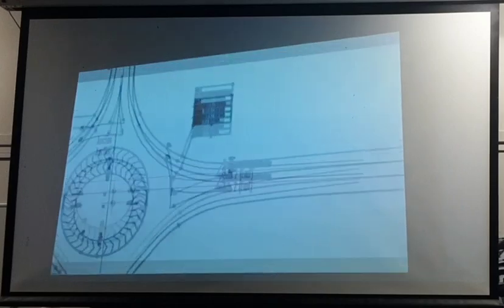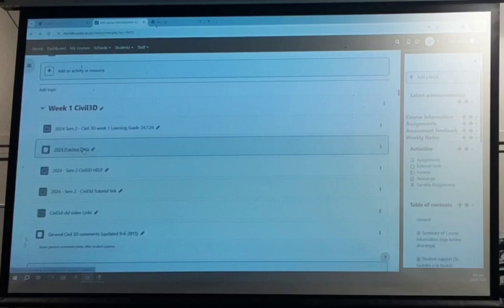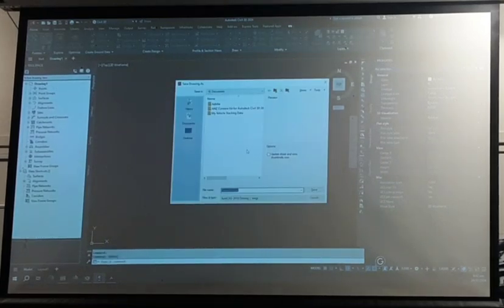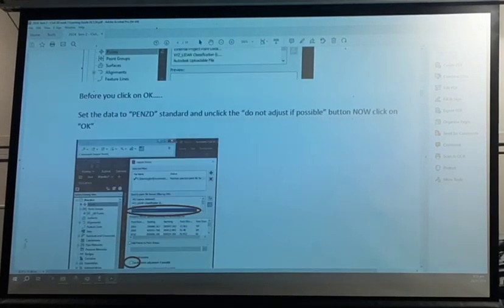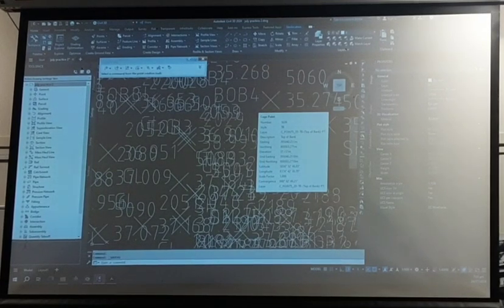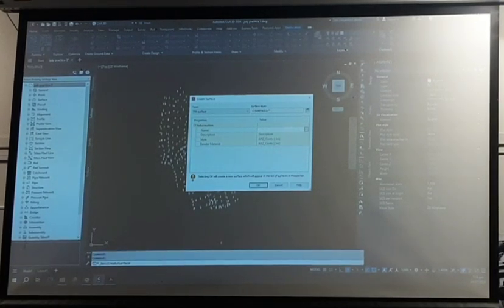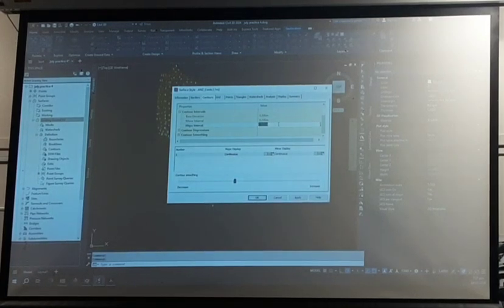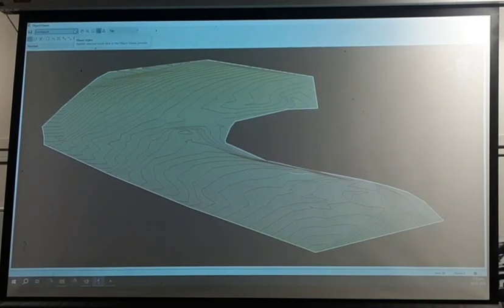Detailing and Modeling Lab 1